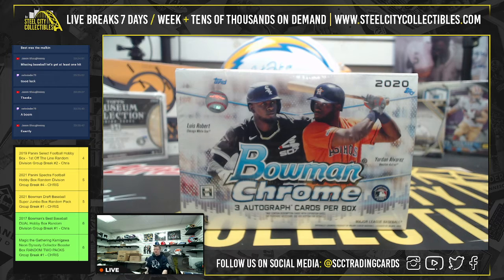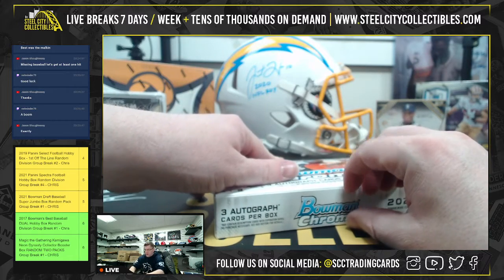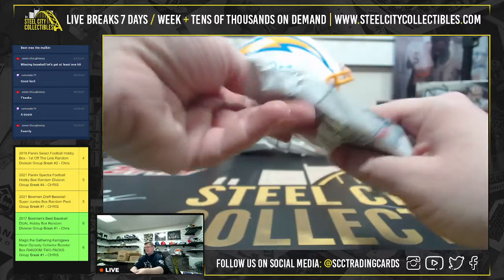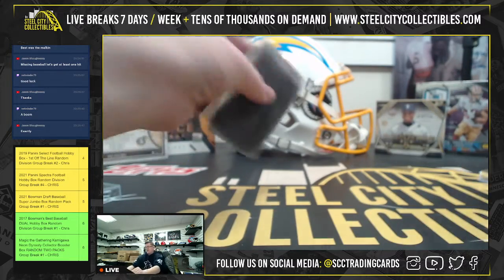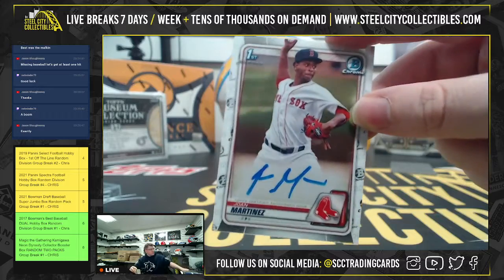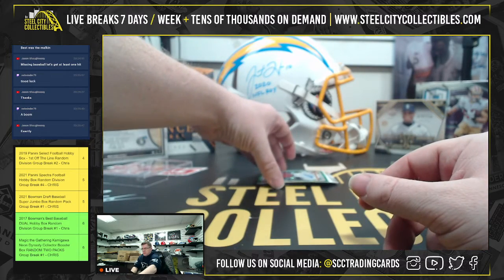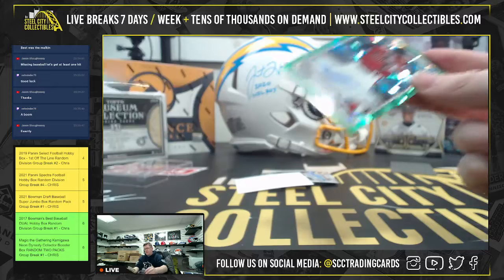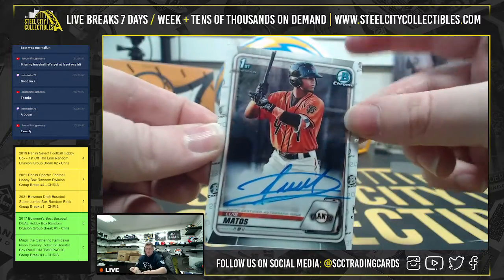2020 Bowman Chrome Baseball HTA Choice Hobby Box - Live Break with Chris - Jason S